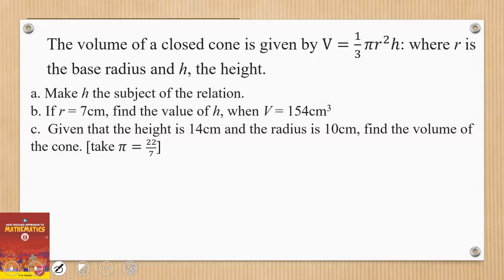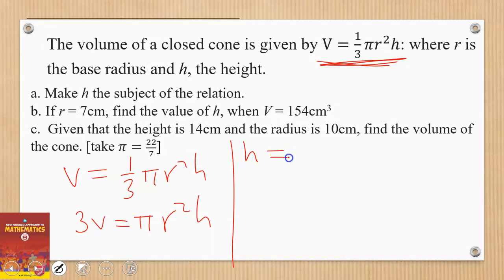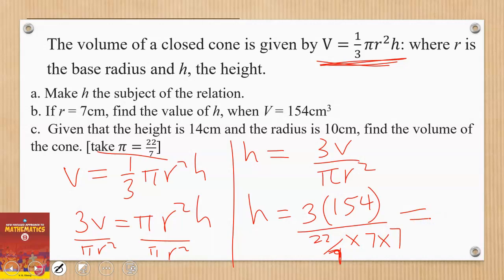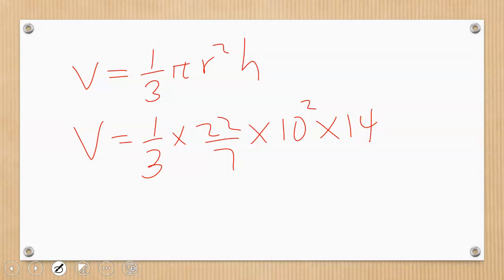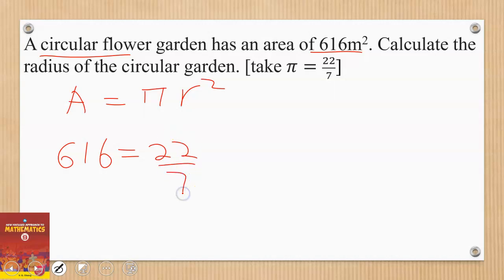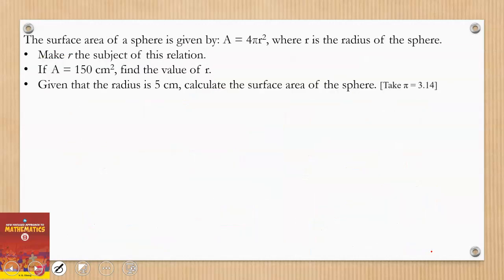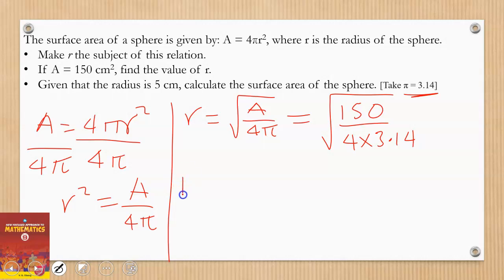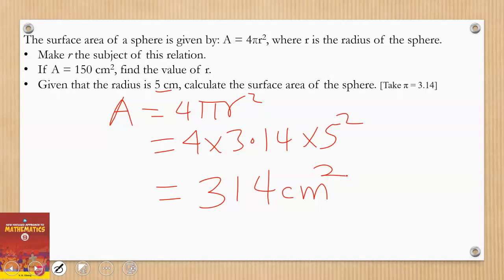Substitutions and change of subjects Pg 113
This is new focused approach to Mathematics Basic 8 lessons. In this video, you'll master the skill of substitutions and change of subjects with clarity and confidence. Join us for an engaging lesson designed to make learning mathematics simple and effective.